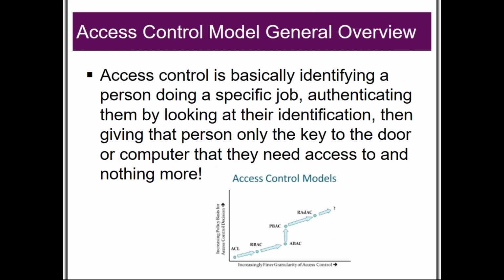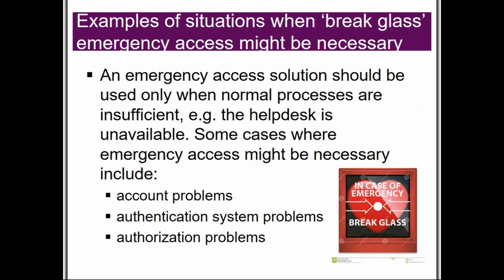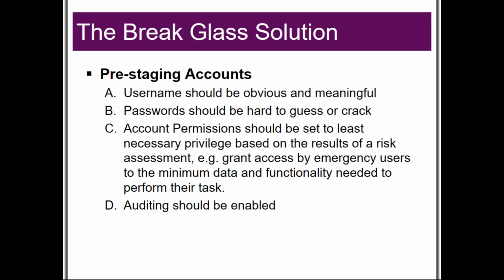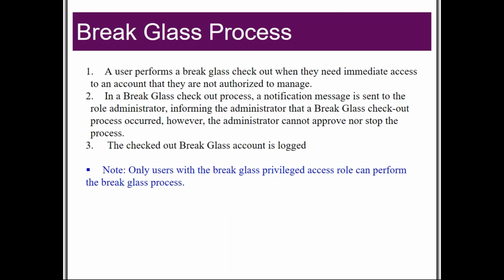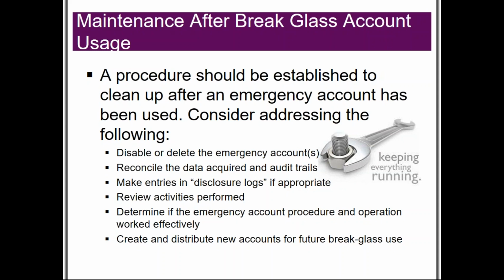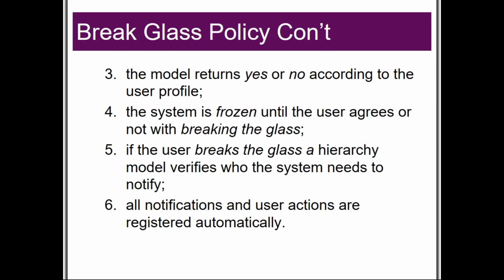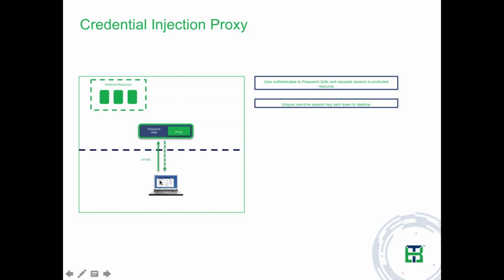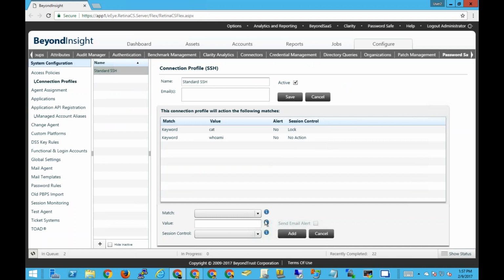Break Glass Theory Designing a Break Glass Process to Provide Security for Privileged Accounts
Hello, I am Derek A. Smith, the cyber professor and author of Cybersense: The Leaders Guide to Protecting Their Critical Information. Each day I share cybersecurity information that will help you to protect your critical information.

To learn more about me or to hire me for speaking and webinars visit my

To learn much more about cybersecurity buy my book at Amazon.com as well as the companion action guide.